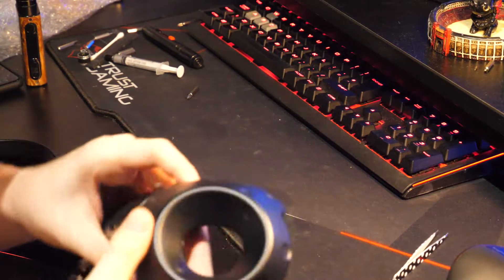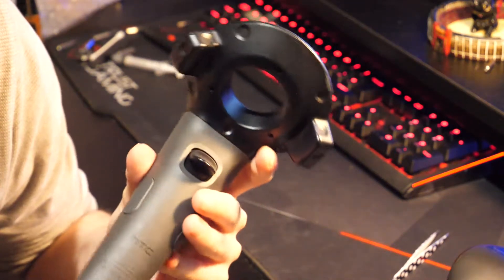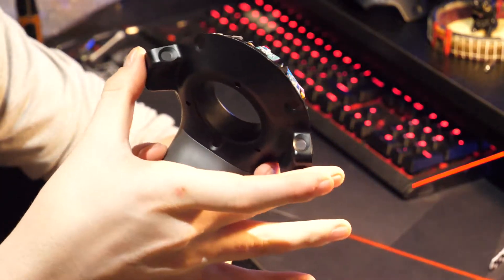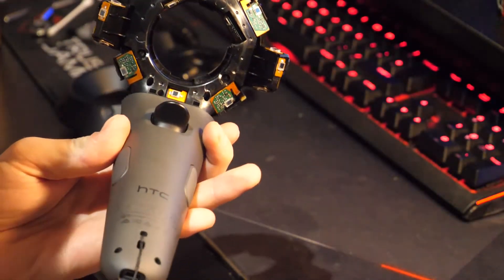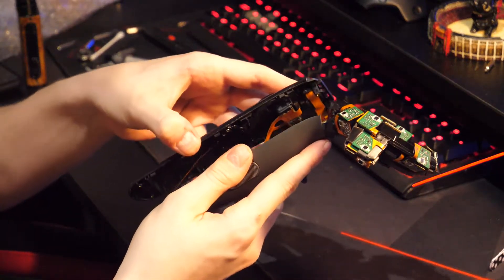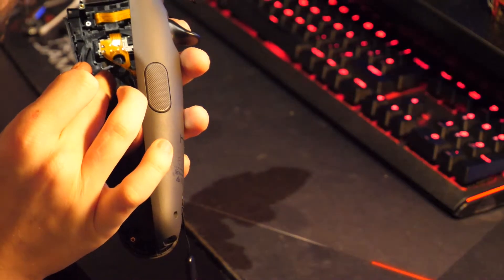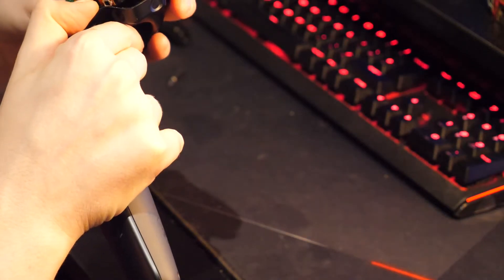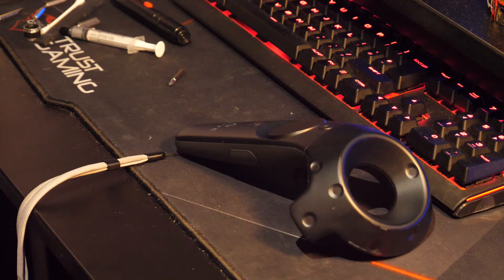HTC Vive Controller (wand) Repair Mushy/unresponsive D-Pad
Hi there, this is a video showing you how to repair your Vive controller from the most common issue to plague these controllers.

I cannot and will not be responsible for any damages caused to your device(s) all work you do, is solely from your own caution. this work is purely educational and advisory only.